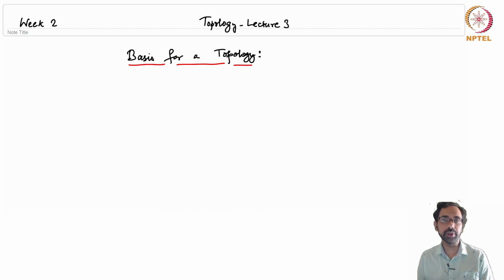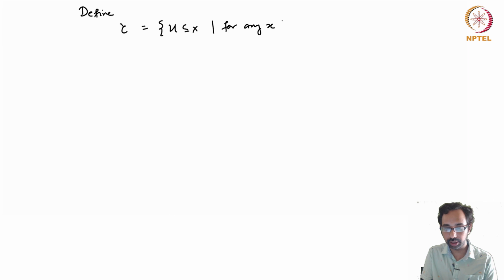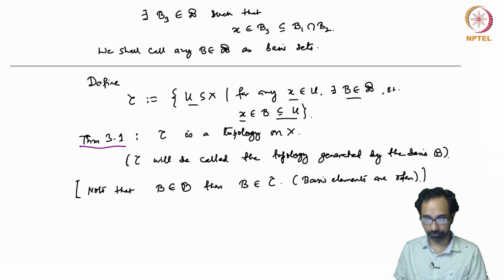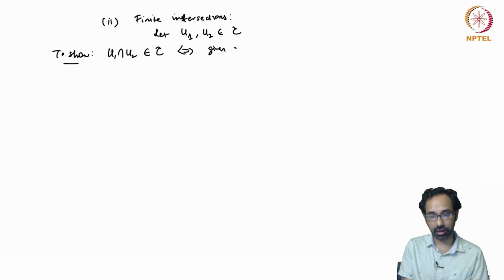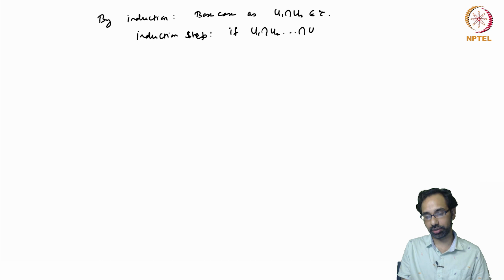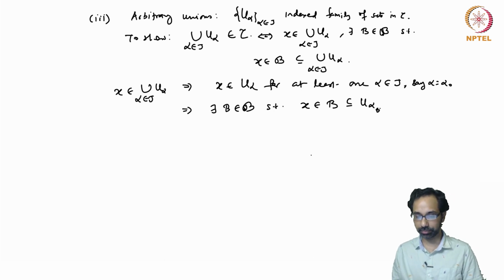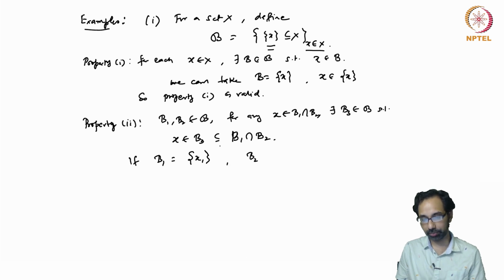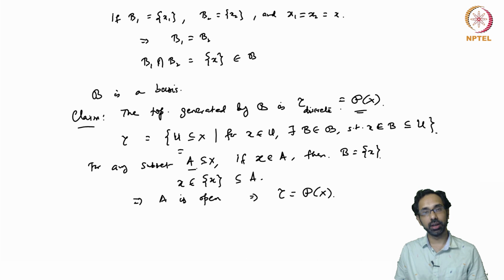mod02lec12 - Basis for a topology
We describe another method to define a topology which is somewhat more convenient than describing all the open sets explicitly. This is done via the so-called basis for a topology. In this lecture we define what a basis is, and show how such a basis defines (or generates) a topology. An example of a basis is given which consists of all the sinleton sets of a set, and it is shown that it generates the discrete topology on the set.